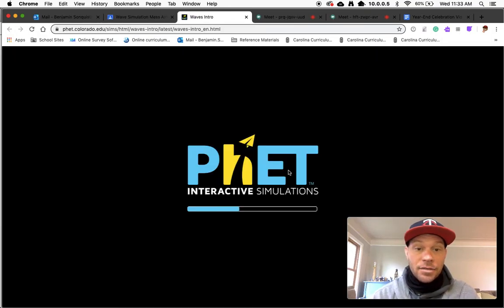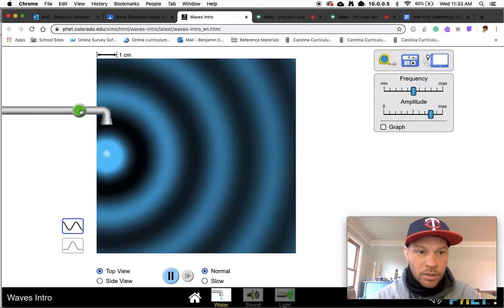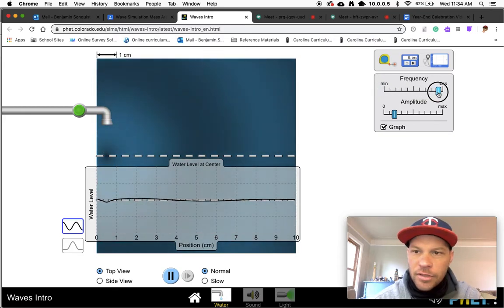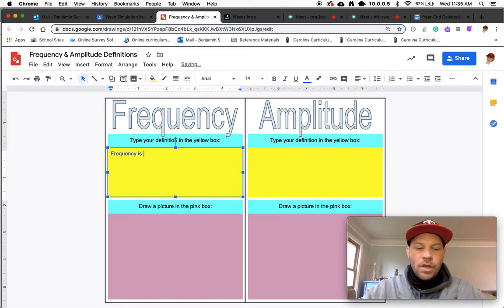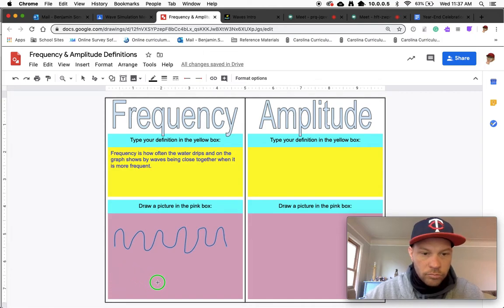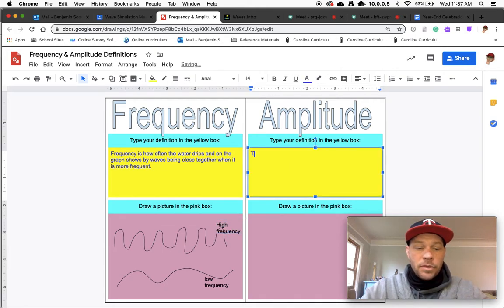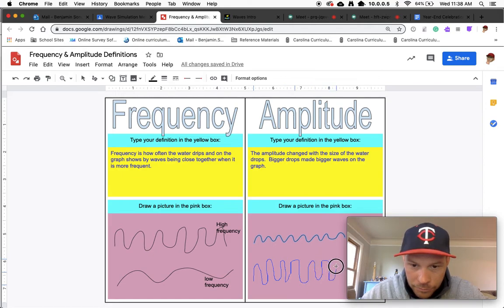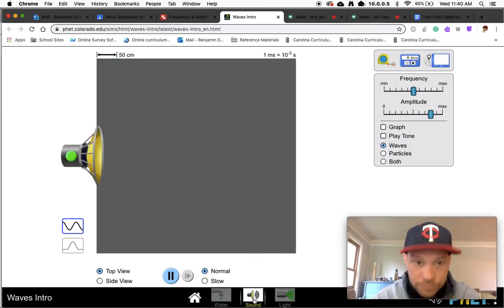wave simulation mess around explanation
Check out this video for an explanation of the wave simulation mess around activity and some sample answers!